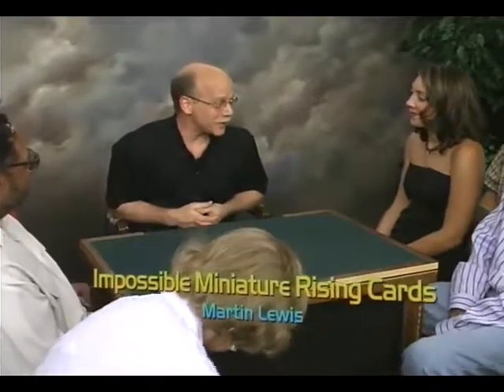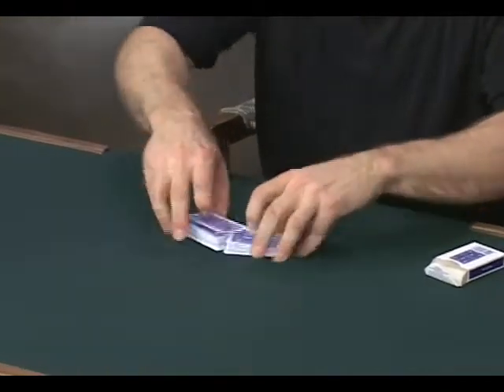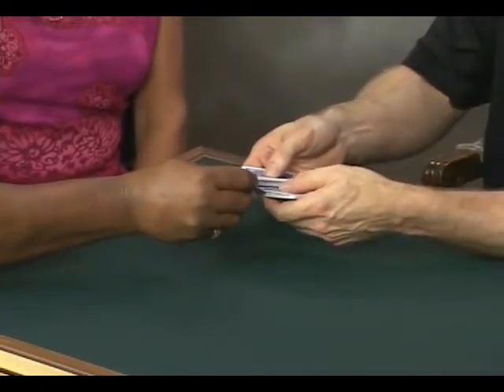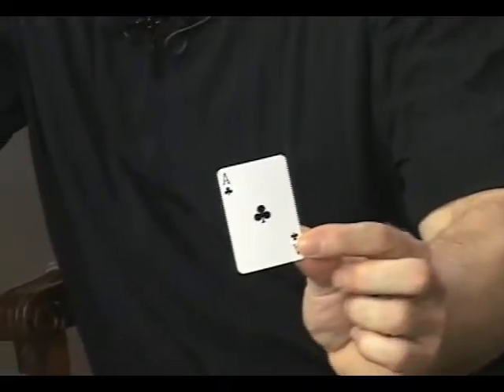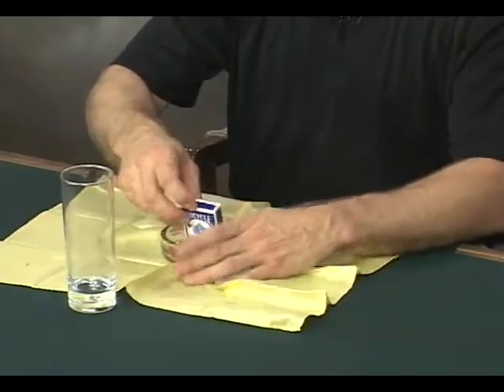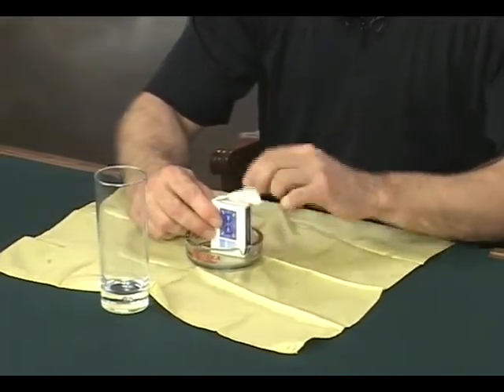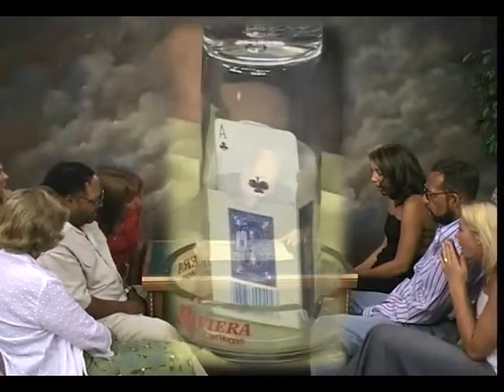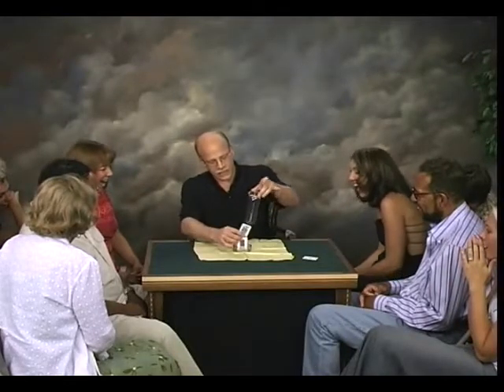Michael Ammar Impossible Miniature Rising Card Performance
WorldsGreatestMagic.com  for explaination

Michael Ammar

Easy to Master Card Miralces

Card Miracles 8